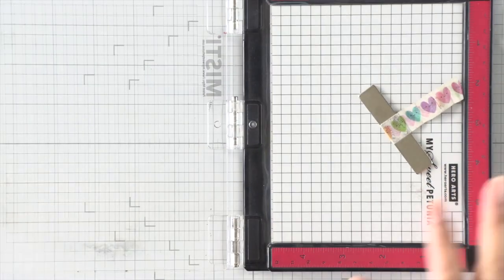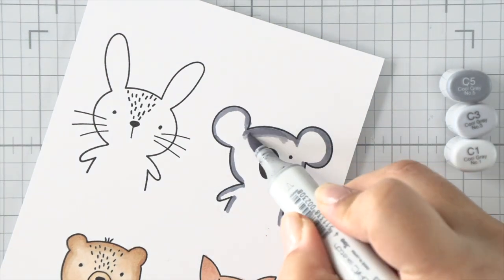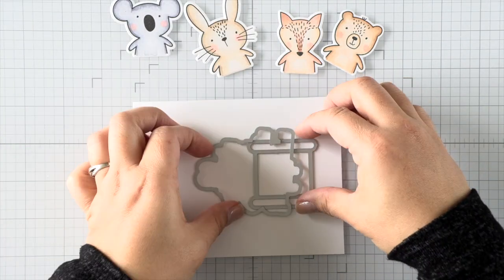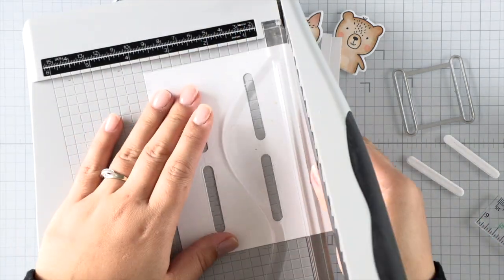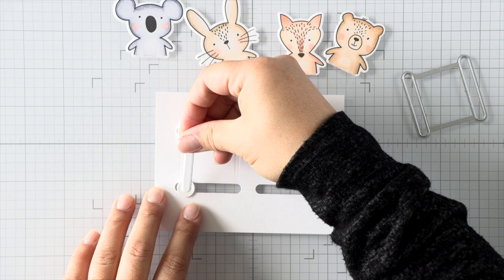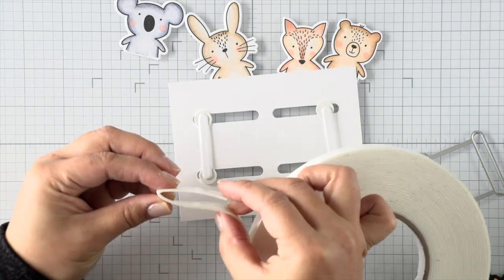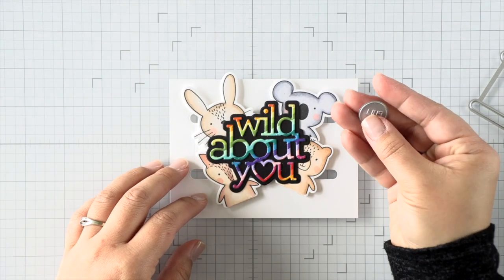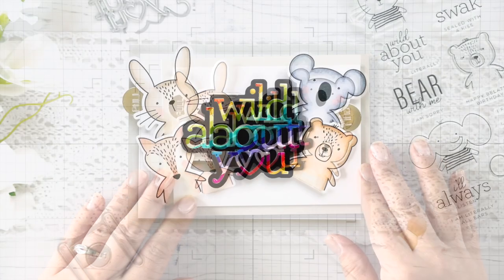Simon Says Stamp - Wild Love Slider Card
Caly Person

Create a double slider card using a simple Slider Plate die from Simon Says Stamp!

SUPPLIES